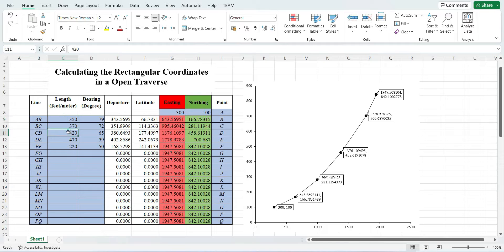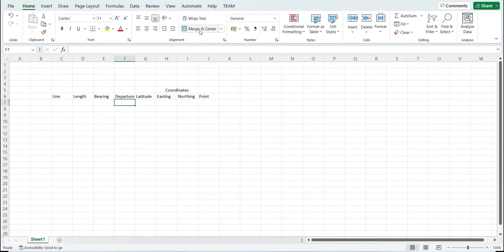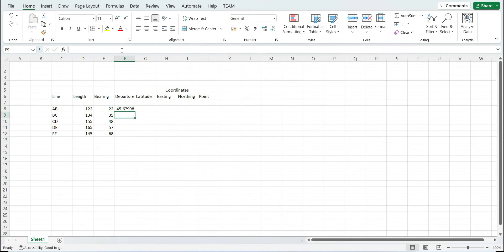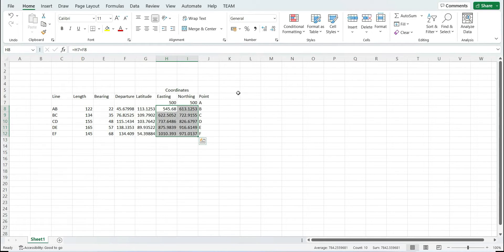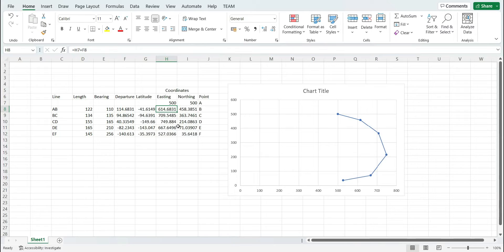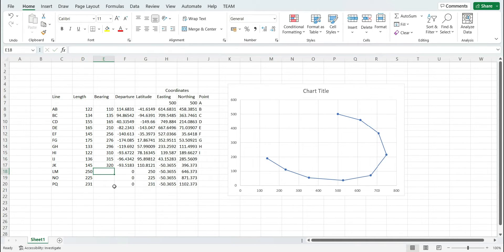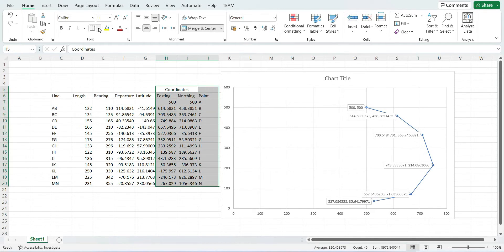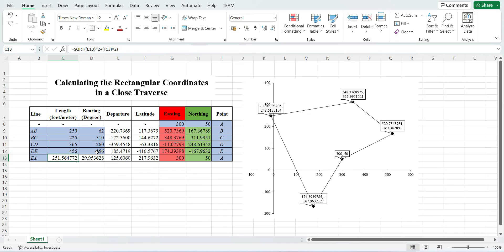Calculating Coordinates in a Traverse using Microsoft Excel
This video explains the procedure of calculating the rectangular coordinates of different points in a traverse using Microsoft Excel if the coordinates of any one point and the length and bearing of all the lines are given.

The determination of coordinates is done with the help of Excel formulas.

You can obtain the Microsoft Excel file for Open Traverse calculation on the following